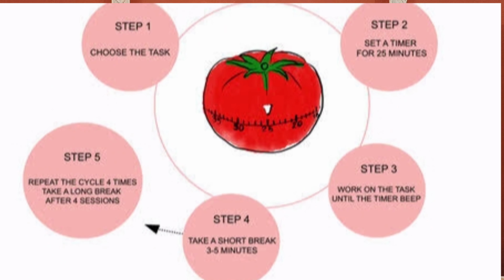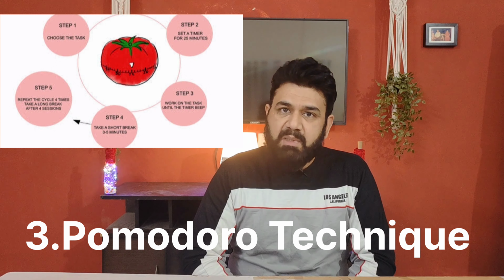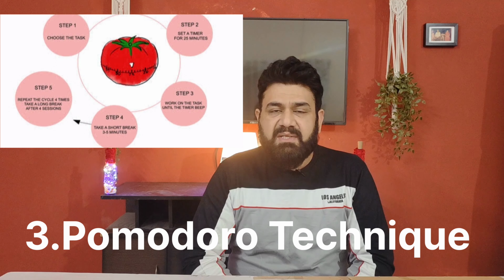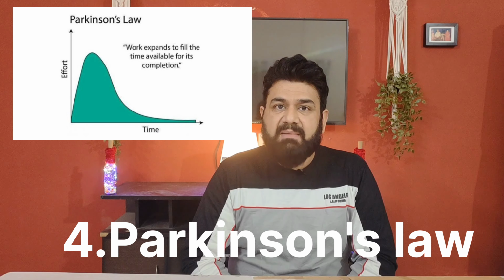Manage Time to Manage Life |Better time management techniques for High productivity | VinIQ